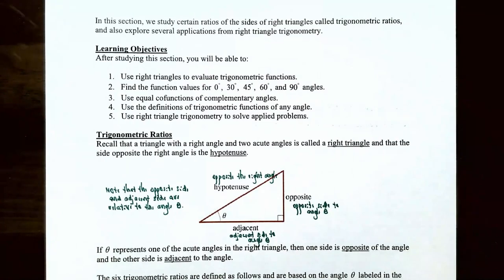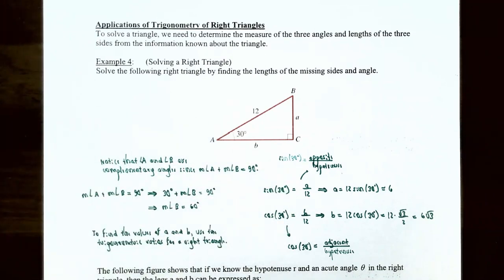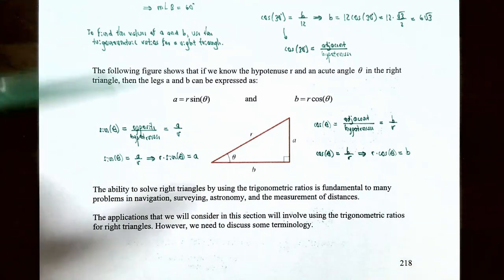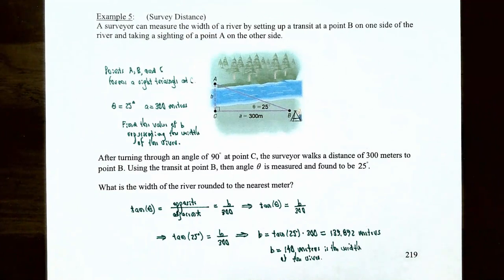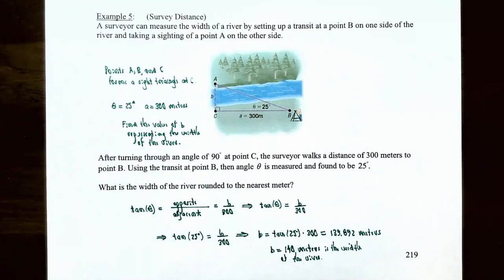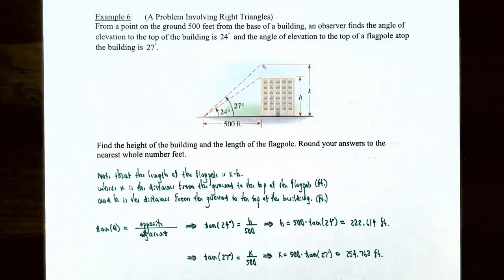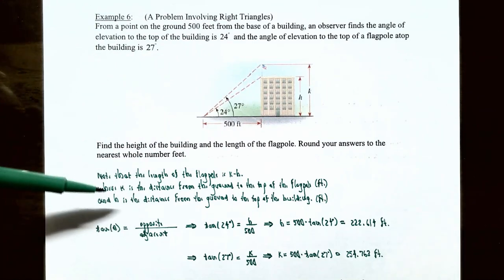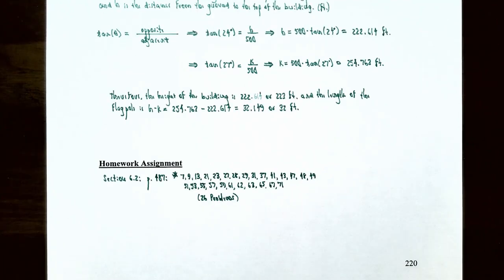Applications of Trigonometry of Right Triangles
In this video, we discuss a few applications of using right triangle trigonometry, including solving a right triangle by finding the lengths of the three sides and measures of the three angles, and also trigonometric ratios to determine unknown distances from surveying and angles of elevation or depression.